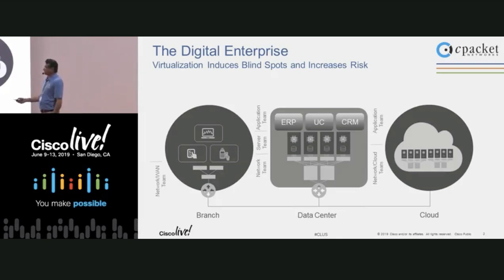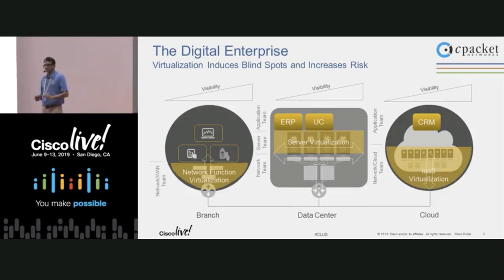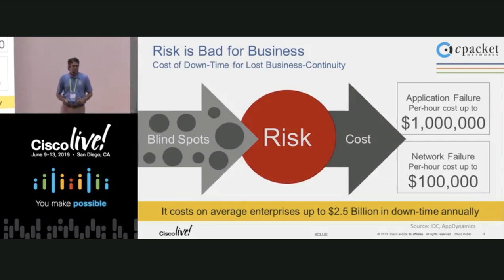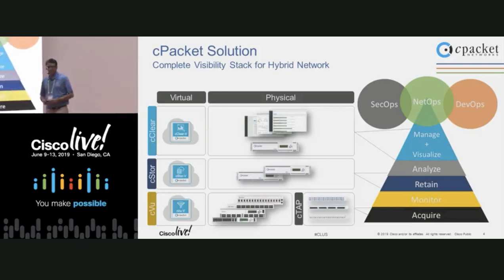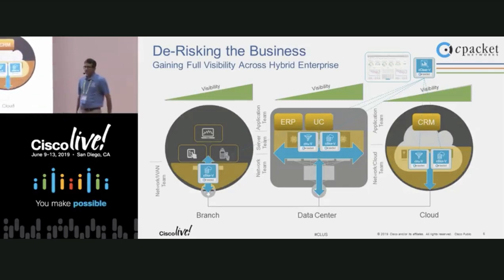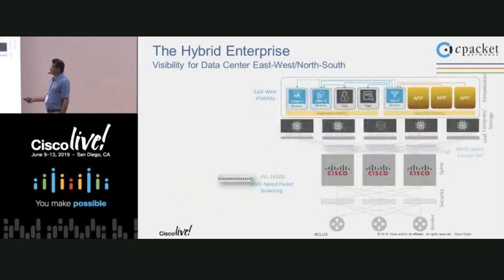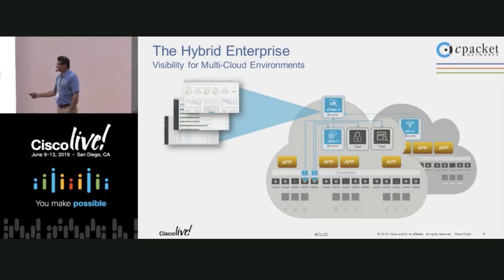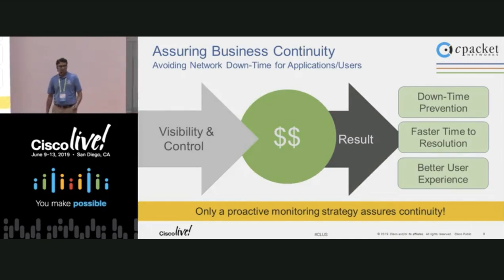CLUS19 Session: Visibility for Hybrid Enterprise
How to achieve full visibility across your branch offices, data centers and public cloud virtual environments using cPacket solutions.